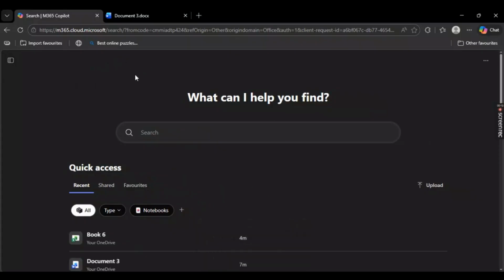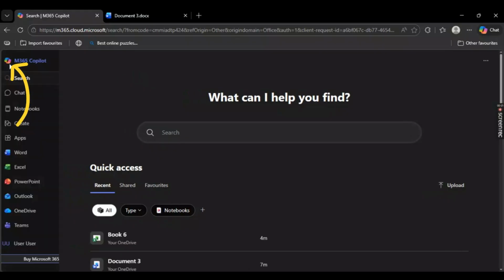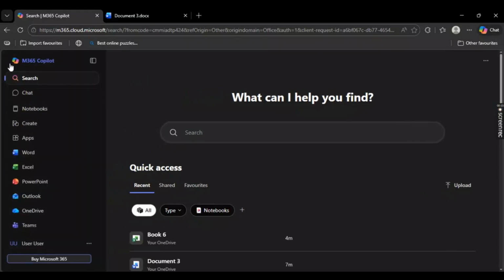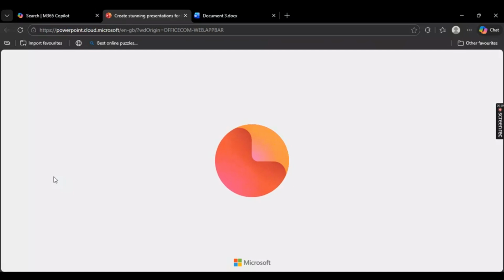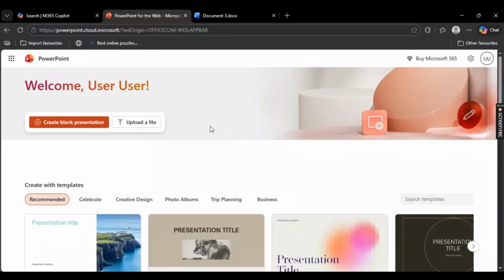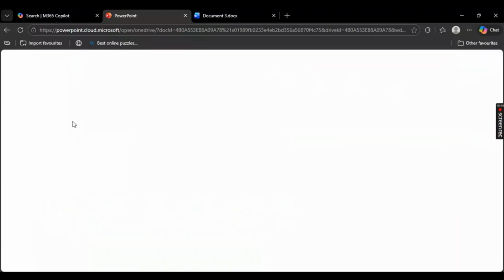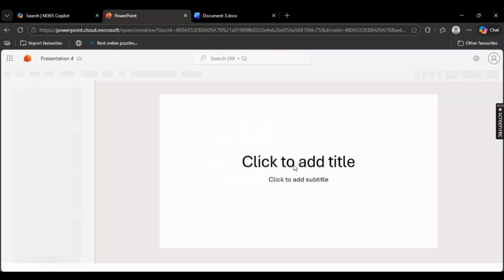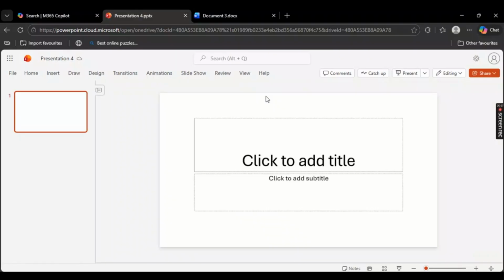How to Use PowerPoint in Microsoft 365 2026?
Learn how to use PowerPoint in Microsoft 365 easily 🎤🖥️
This quick guide shows you how to open PowerPoint in Microsoft 365, create slides, add text, images, and design a full presentation step by step.

Perfect for beginners who want to make school or office presentations using Microsoft 365 📊
You’ll also learn how to use templates, add transitions, and save your work automatically to OneDrive for easy access anywhere.

Follow along and start building professional presentations in Microsoft 365 PowerPoint in minutes 🚀